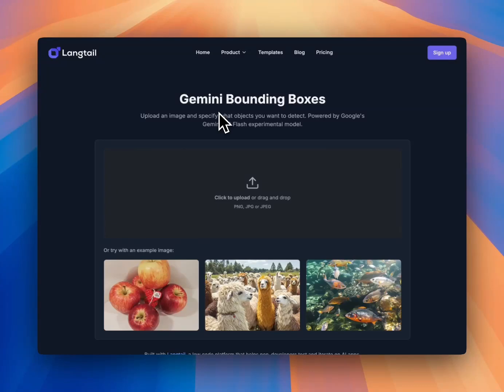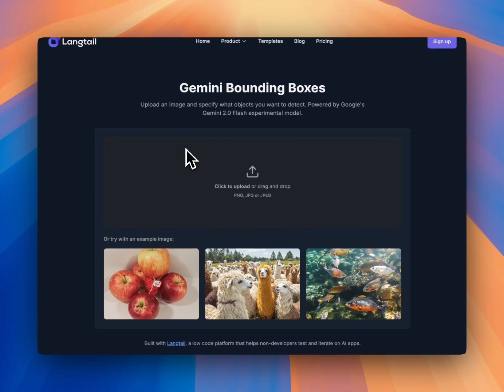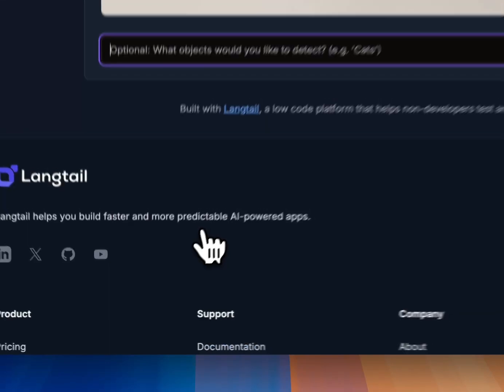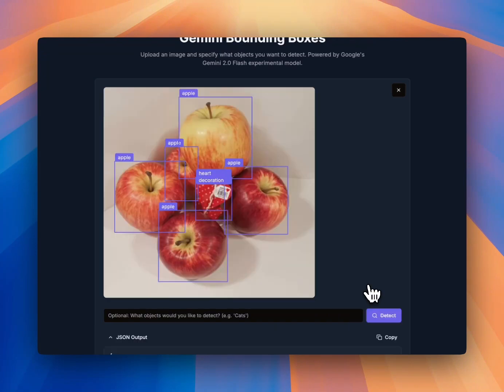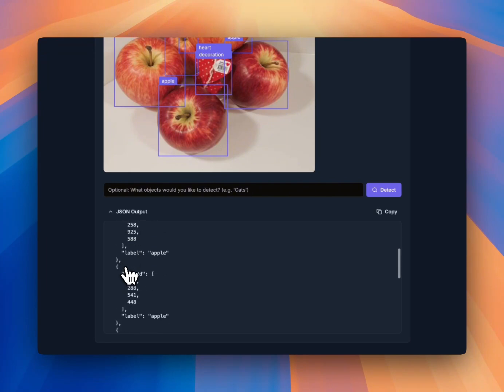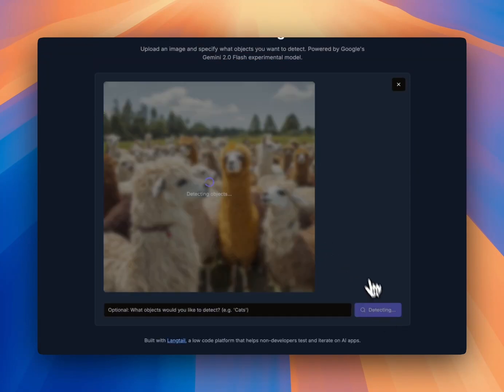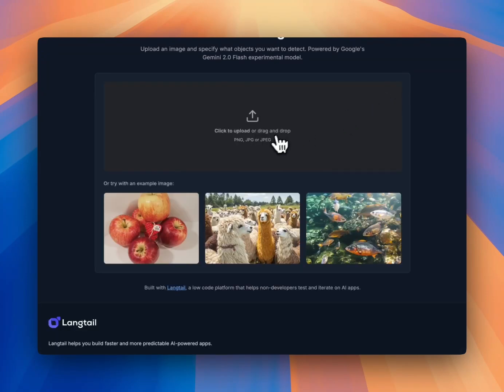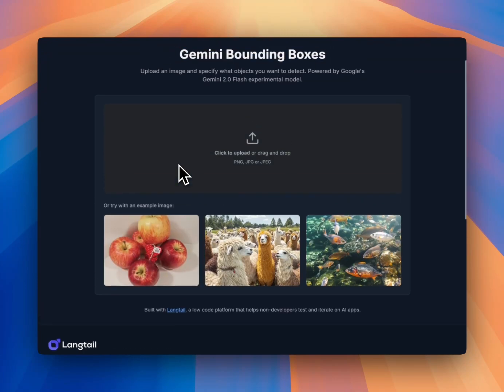Gemini 2.0 Flash Demo: Powerful Object Detection with Bounding Boxes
🔍 Discover the impressive capabilities of Gemini 2.0 Flash in this quick demo! Watch as we showcase its unique ability to detect and create bounding boxes for objects in images - a feature currently exclusive to Gemini models.

In this video, we demonstrate:
• Automatic bounding box generation
• JSON output examples
• Testing with various images (apples, llamas)

✨ Bonus: Learn how Langtail integration enables prompt refinements and evaluations with Gemini Flash.

Try it yourself and enhance your computer vision projects!